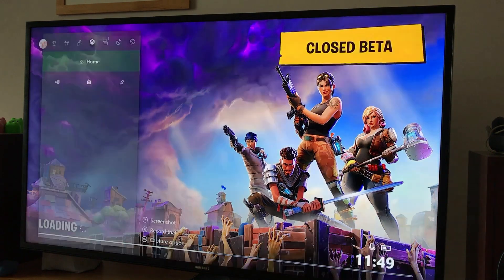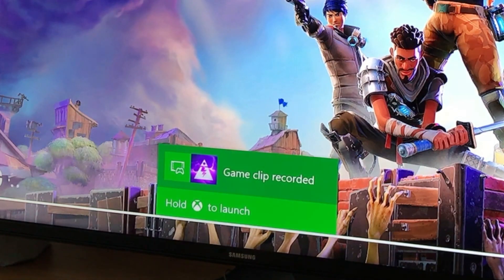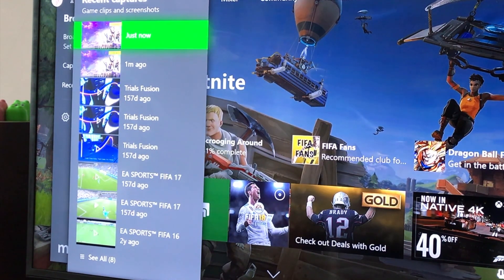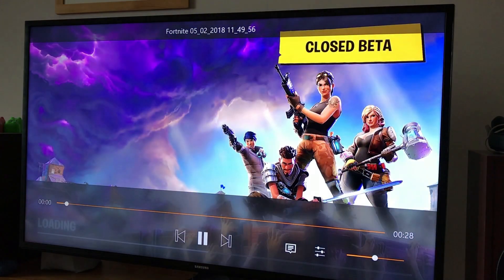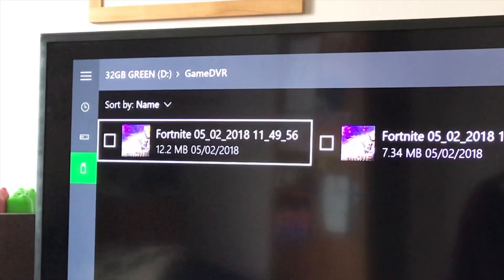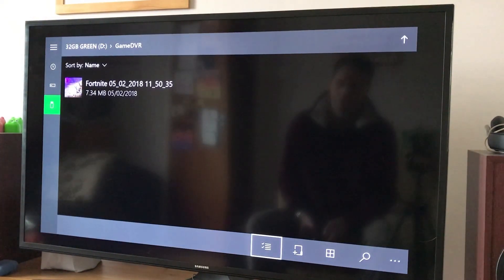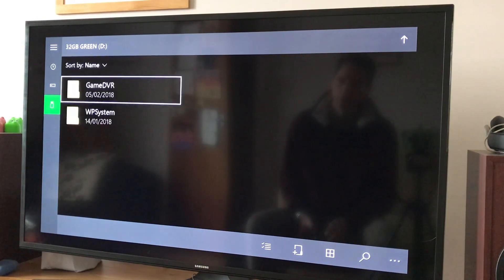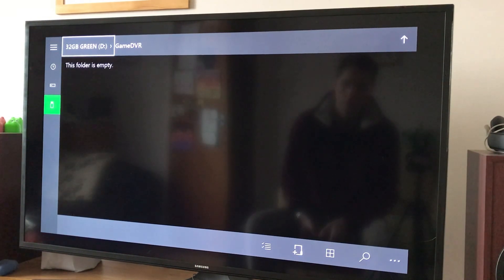Deleting XBOX game captures from USB external Drive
This video is about Deleting XBOX game captures from USB external Drive